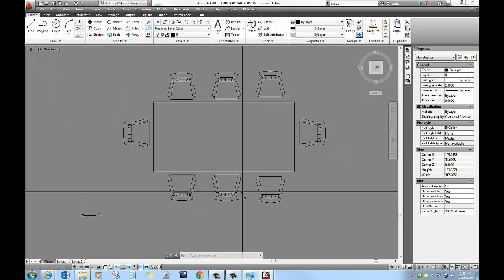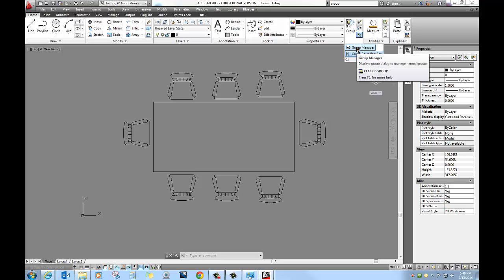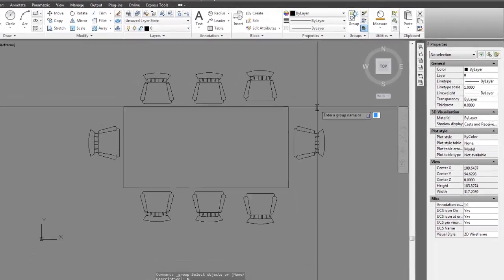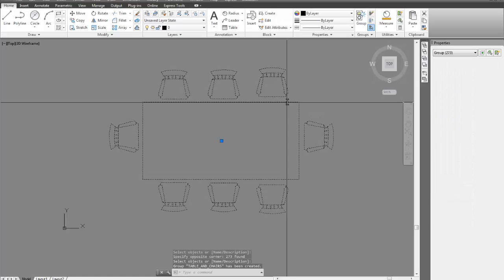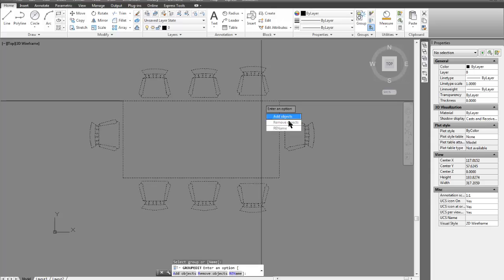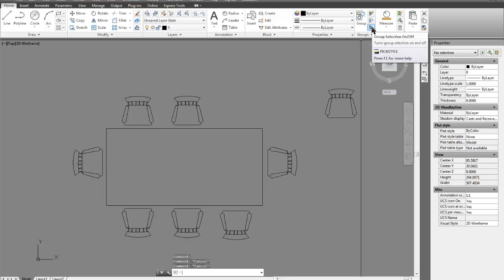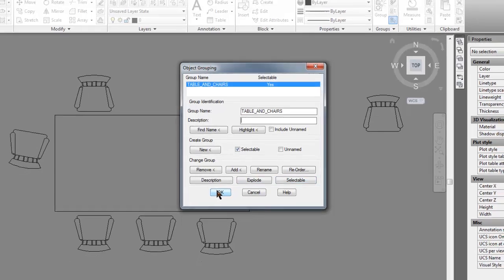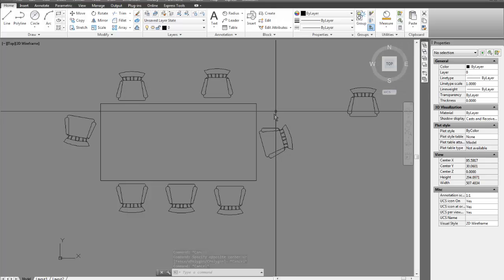Group Command Introduction